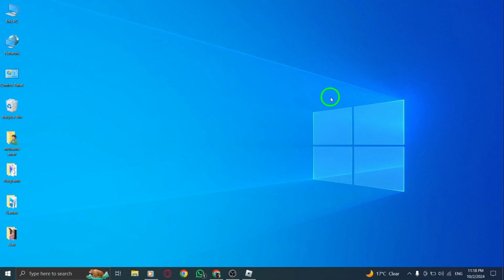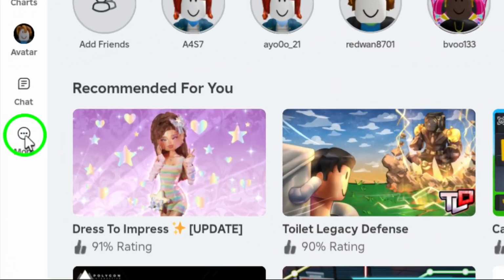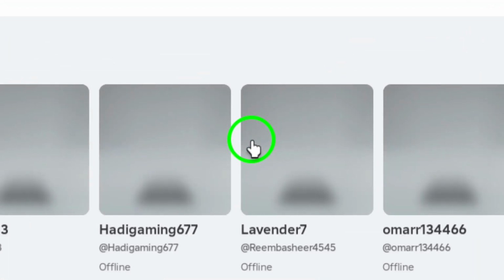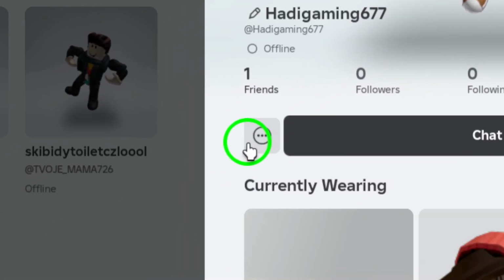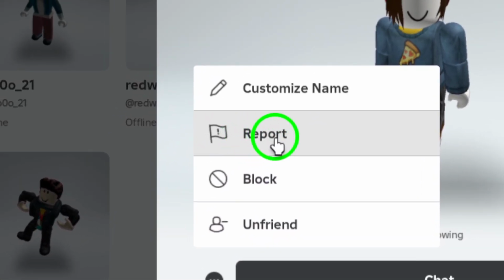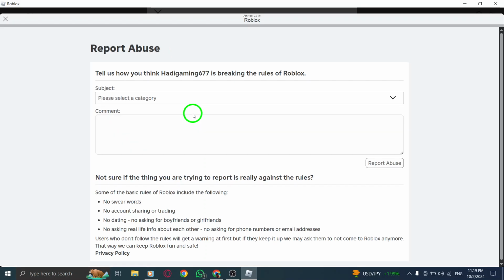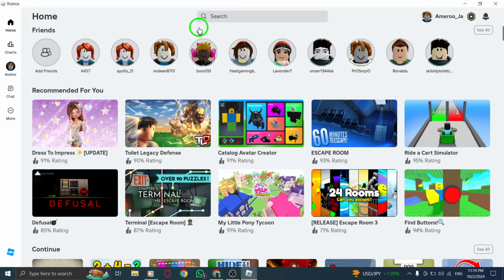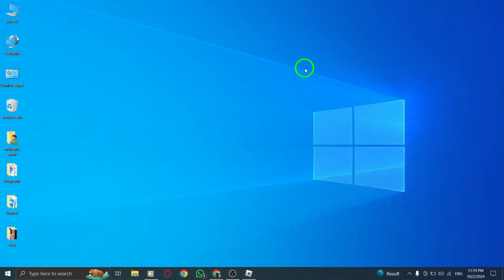How to Report Someone On Roblox On PC (New Update)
Learn how to report someone on Roblox using your PC with this easy-to-follow guide. Keeping your gaming experience safe and enjoyable is important.
Steps:

Open Roblox
Click on the more icon at the left side menu
Choose Friends
Find the friend you want and click on it
Click on the 3 dots then Report
Follow the steps to explain the purpose

By following these steps, you can effectively report inappropriate behavior and help maintain a positive community on Roblox.
Chapters:
00:00 Intro
00:12 Soultion
01:05 Outro